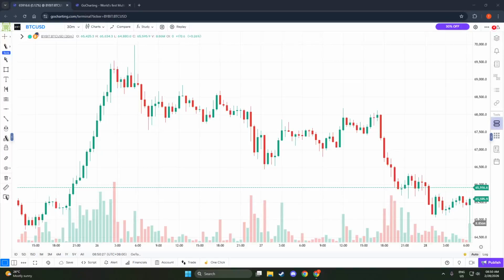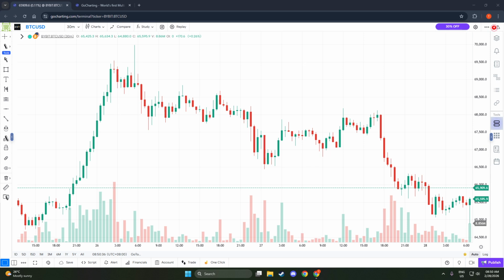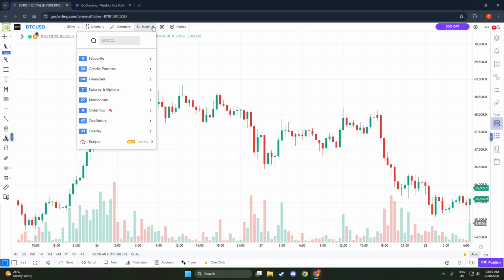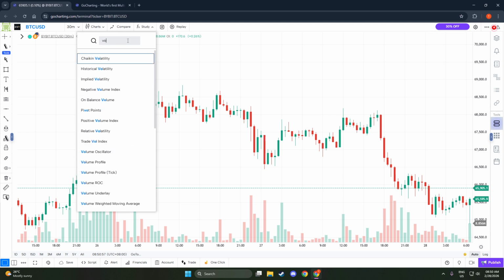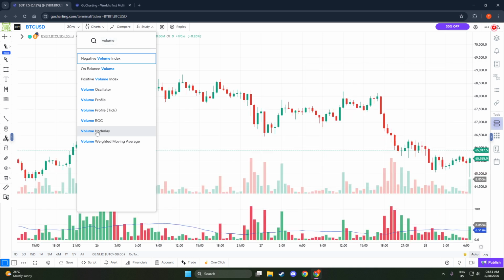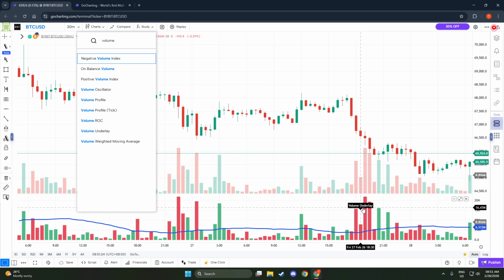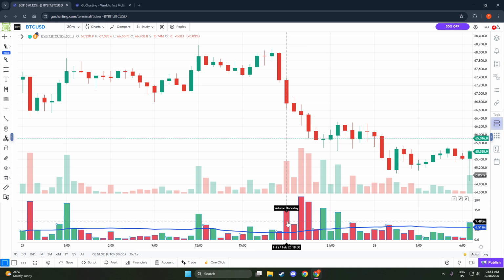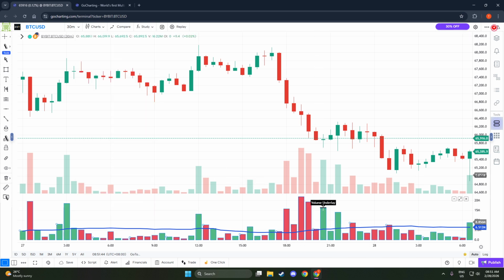How to Add Volume in GoCharting [2026 Full Guide]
How to Add Volume in GoCharting

In this video, we show you exactly how to add volume in GoCharting to better visualize market participation and confirm price movements. We focus on utilizing the platform's analytical layers to incorporate vertical and horizontal volume data into your active trading charts.

Mastering the inclusion of volume metrics is essential for identifying high-probability trade setups and understanding the strength behind market trends. By utilizing the studies library and configuring the data visualization parameters, we can create a more professional charting environment that highlights the critical relationship between price action and liquidity.

Technical Specs:
Software: GoCharting; Feature: Charting & Technical Indicators.